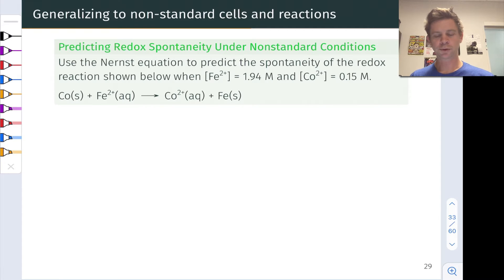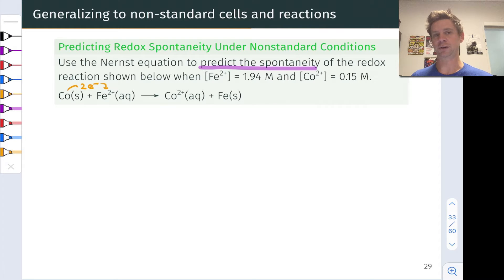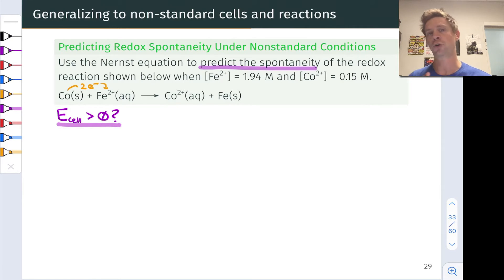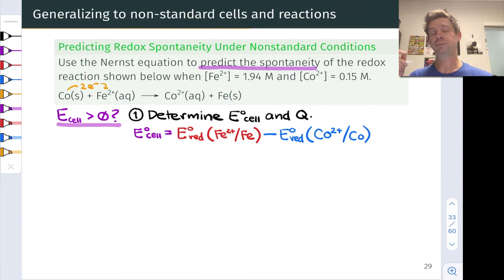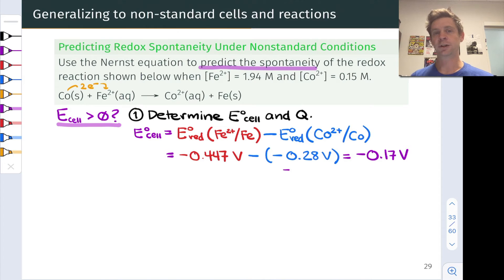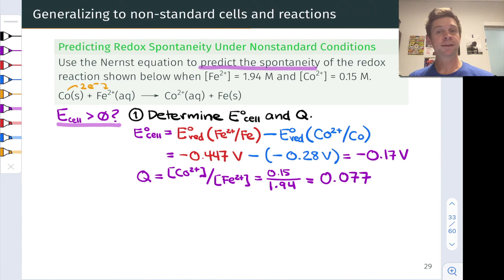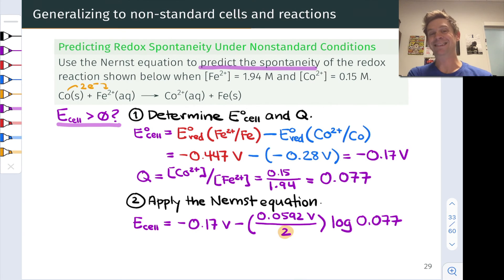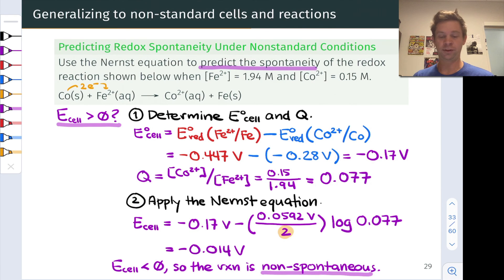Redox Spontaneity and the Nernst Equation | OpenStax Chemistry 2e 17.4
00:00 Analyzing the Redox Reaction
00:54 Spontaneity and Cell Potential
01:57 The Standard Cell Potential
03:30 The Reaction Quotient; The Nernst Equation
05:09 Interpreting the Cell Potential